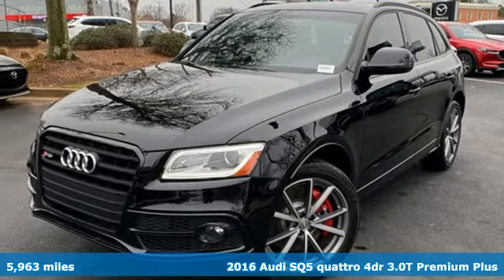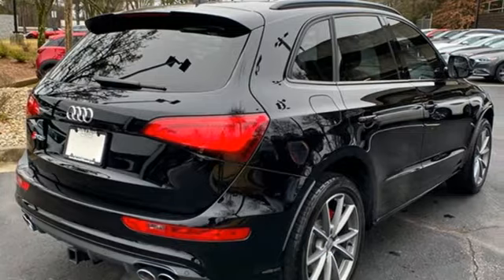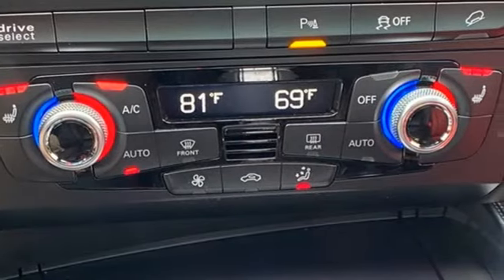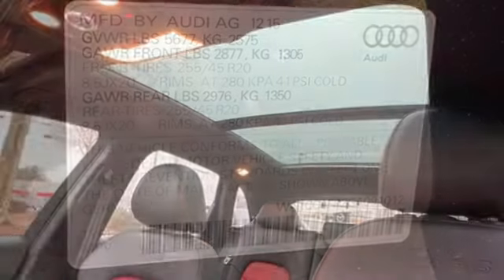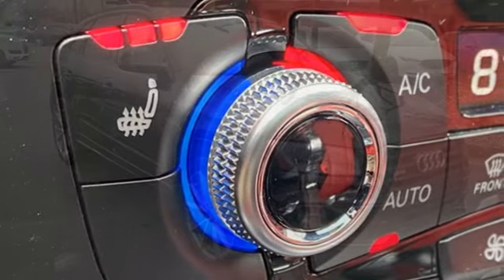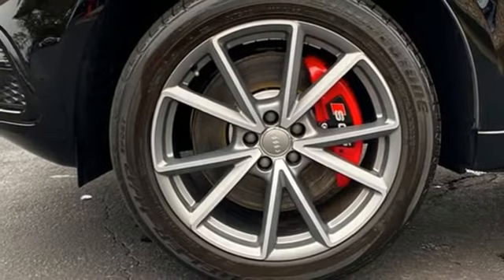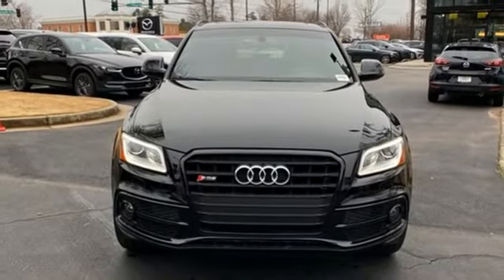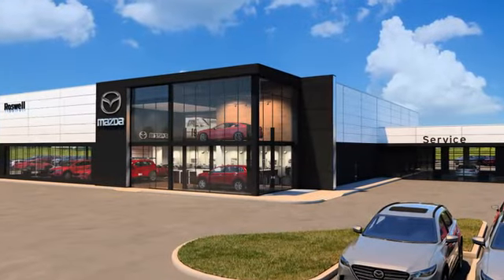Used 2016 Audi SQ5 Roswell GA Atlanta, GA 7074P - SOLD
Year: 2016
Make: Audi
Model: SQ5
Trim: 3.0T Premium Plus
Engine: 3.0L V6 Turbocharged DOHC 24V ULEV II 354hp
Transmission: 8-Speed Automatic with Tiptronic
Mileage: 5963
Stock #: 7074P
VIN: WA1CCAFP2GA091012
Recent Arrival! Clean CARFAX.brbr2016 Audi SQ5 3.0T Premium Plus quattro quattrobrbrbrAwards:br * 2016 KBB.com 10 Most Fun SUVsbrReviews:br * Quicker acceleration than virtually everything else in the segment; well-made interior with sporty flourishes; strong brakes; sliding rear seat provides extra versatility; top-notch handling for a crossover. Source: Edmunds

Address:
11185 Alpharetta Hwy